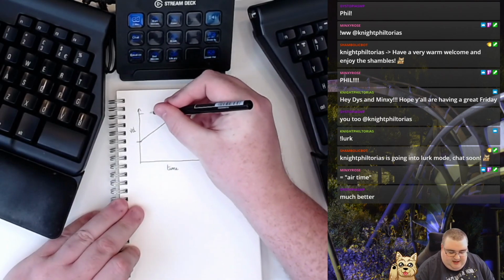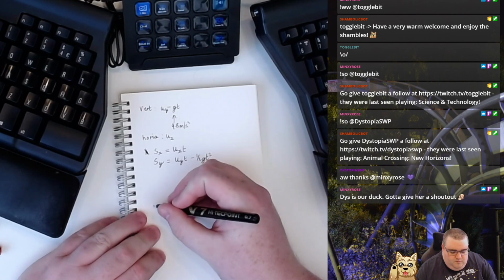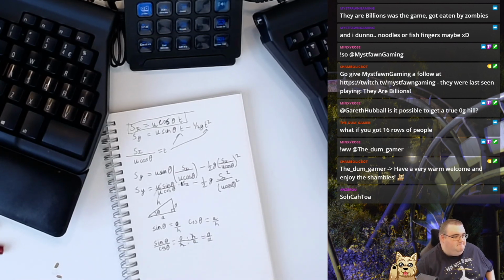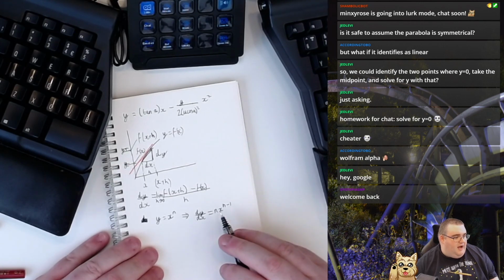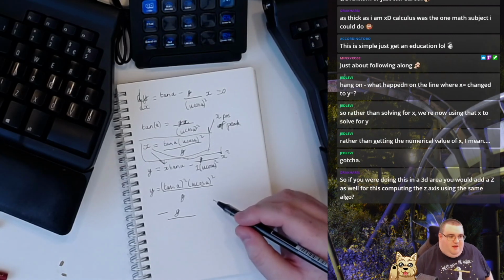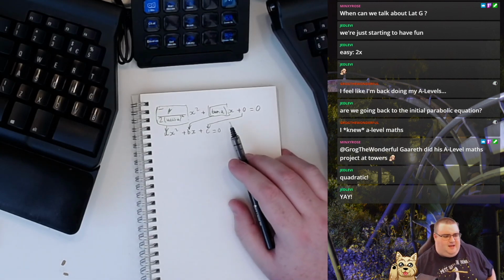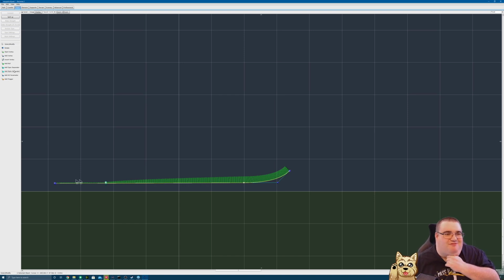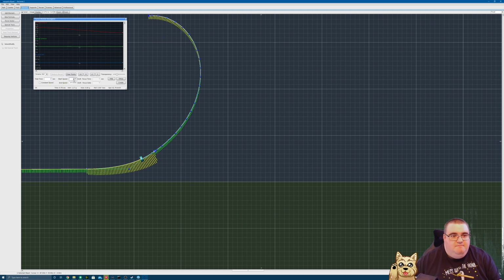Roller Coaster Maths Ep. 1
Would you like to learn about making a Zero-G hill?
Do you like hard maths?